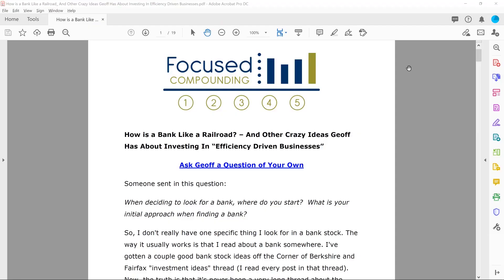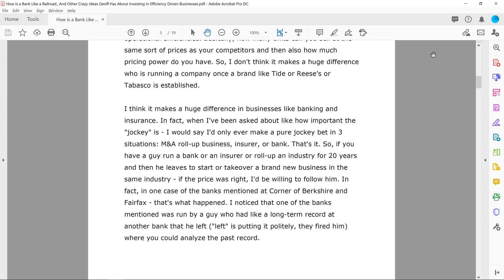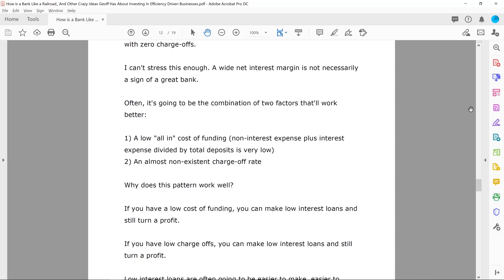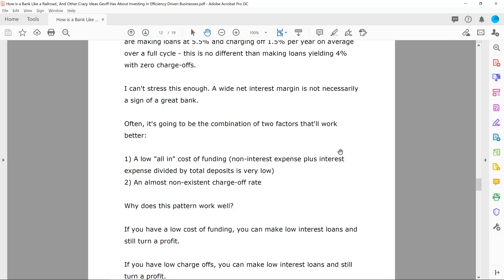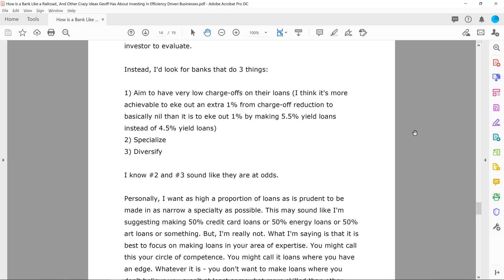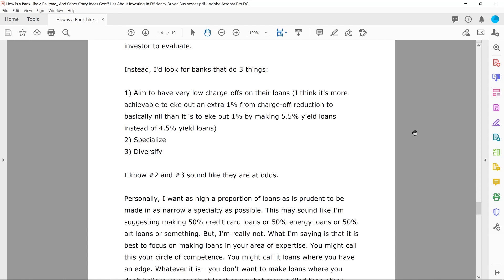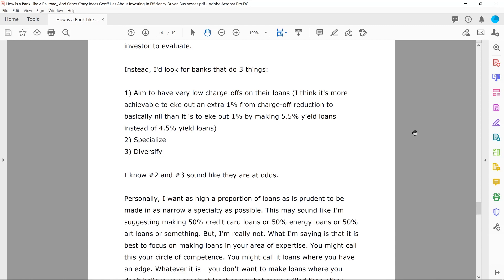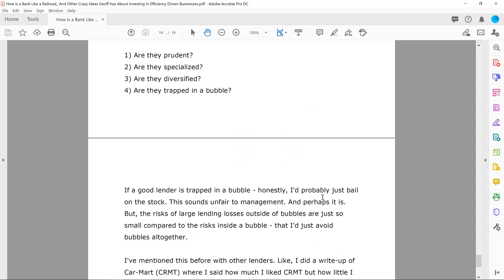How is a Bank Like a Railroad? – Investing In Efficiency Driven Businesses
Focused Compounding is an exclusive, members-only site for buy and hold value investors. Inside, you will find research writeups written by hedge fund manager, Geoff Gannon. Experience all this in the company of investors who follow the principles of Buffett, Munger, and Fisher instead of the whims of the crowd.